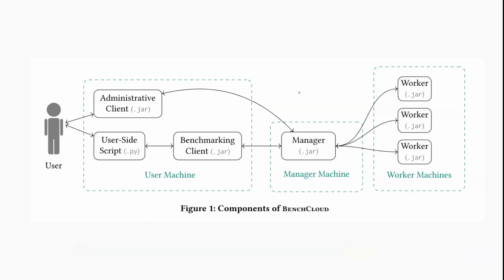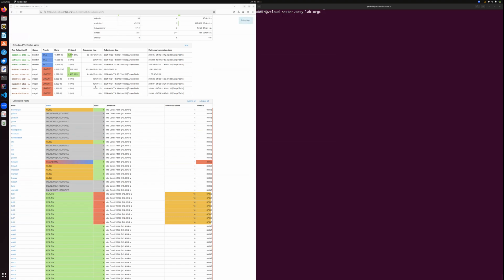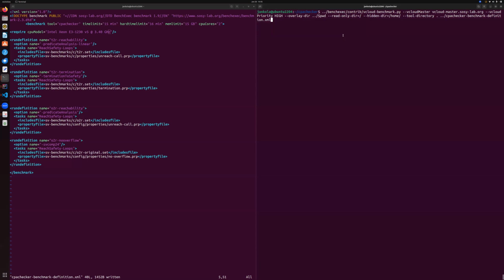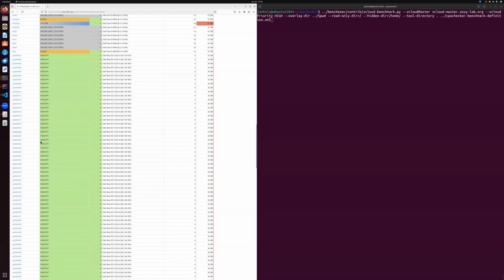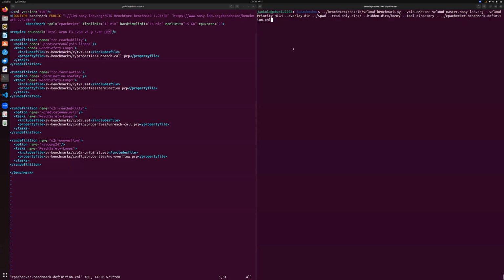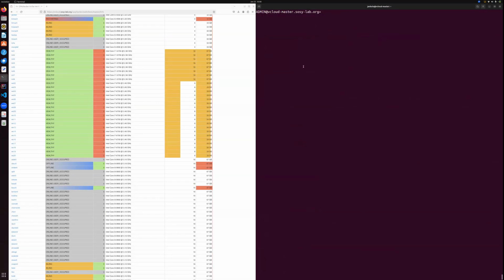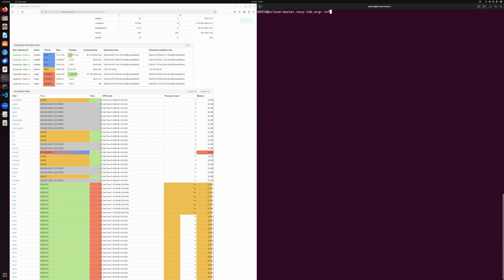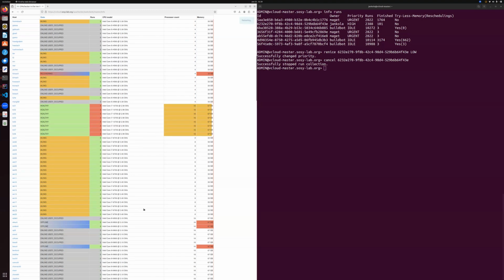BenchCloud: A Platform for Scalable Performance Benchmarking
Chapters:
0:00 Overview
0:47 Instance at LMU Munich
1:30 Submit benchmark runs
3:27 Administrate a running system

Abstract:
Performance evaluation of tools is crucial for advancing software-
engineering research. Automated tools require rigorous benchmarking
to accurately capture performance measures like execution time
and memory usage, which are essential for understanding the tools’
capabilities. BenchExec, a widely-adopted benchmarking framework,
offers reliable resource measurement for executing tools locally on
a single computing node. We contribute BenchCloud, a solution for
elastic and scalable job discribution to hundreds of nodes, which
makes it possible to perform large-scale experiments across a large
number of distributed and inhomogeneous computing nodes.
BenchCloud can be seamlessly used by BenchExec, such that BenchExec
delegates the actual execution to BenchCloud. The system has been
used in several well-known international competitions in auto-
mated reasoning, including SMT-COMP, SV-COMP, and Test-Comp,
signifying its importance in rigorous tool evaluation across various
research domains. This paper presents an overview of BenchCloud’s
architecture and highlights its primary use cases in facilitating
scalable performance benchmarking.